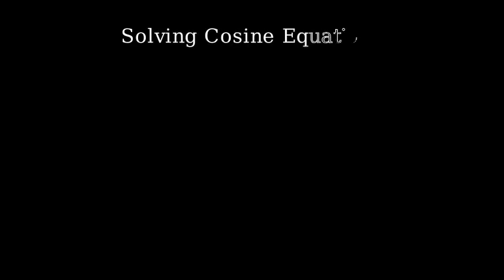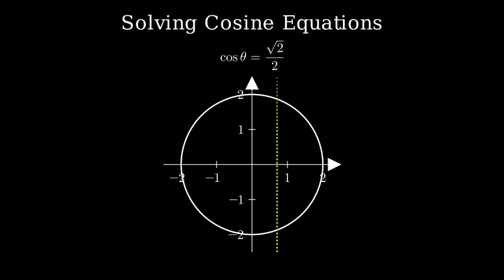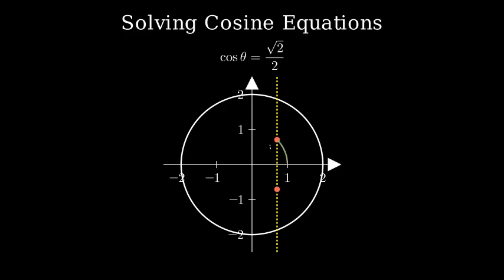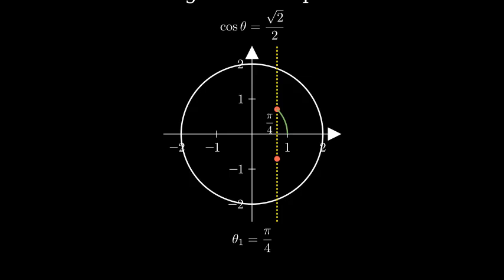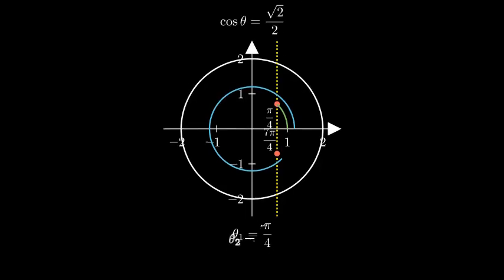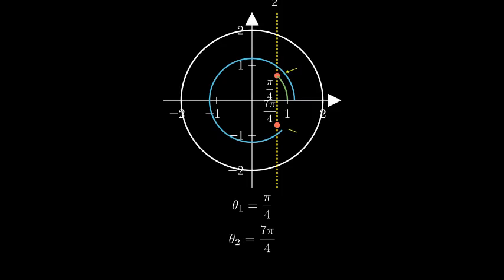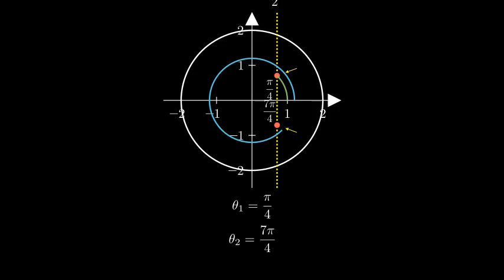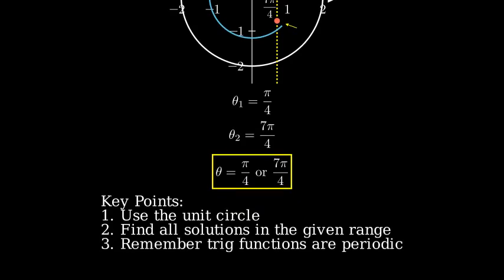cos theta = sqrt(2)/2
Given:
cos(θ) = √2 / 2

Step 1: Recognize the reference angle
The value of cos(θ) = √2 / 2 is a known trigonometric identity.

This occurs at two angles in the unit circle:
θ = π/4 (45°) and θ = 7π/4 (315°) (in the range of [0, 2π]).

Step 2: General solution
The general solution for cos(θ) = √2 / 2 is:
θ = ±π/4 + 2nπ, where n is any integer.

This accounts for all possible angles where cos(θ) equals √2 / 2.

Thus, the solutions are:
θ = π/4 + 2nπ
θ = 7π/4 + 2nπ